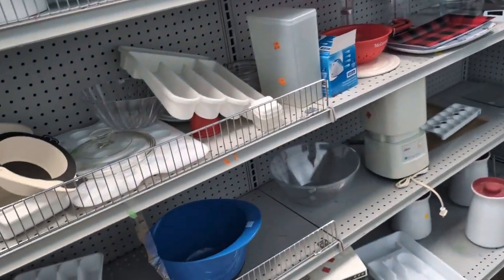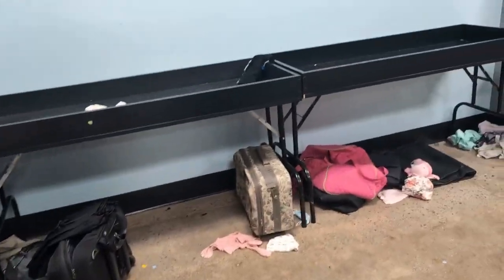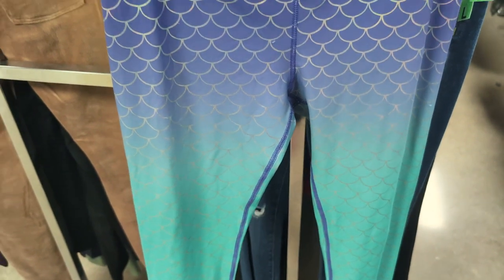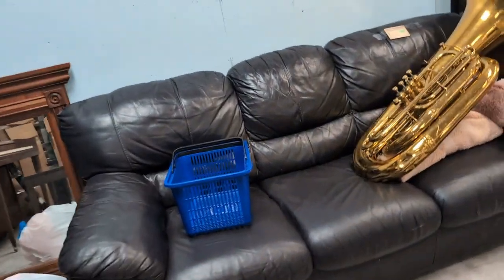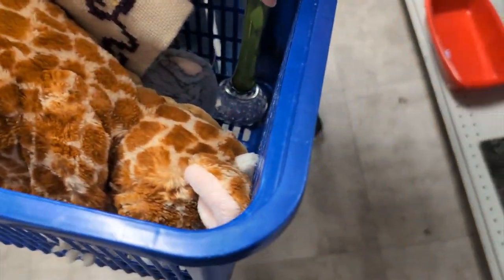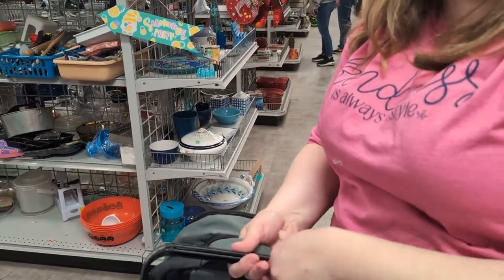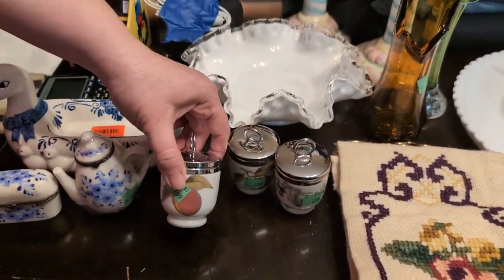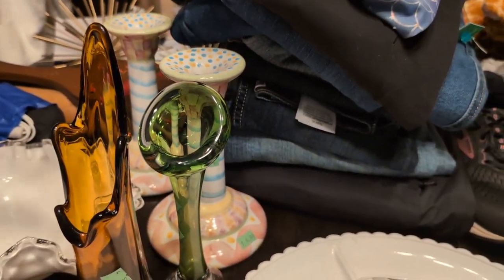Thriftin' and Flippin' Episode 9 - Lots of great finds but one is a Disney Treasure!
Follow along like always with us! Wait until the end! an amazing treasure was found!

Link to our ebay store: